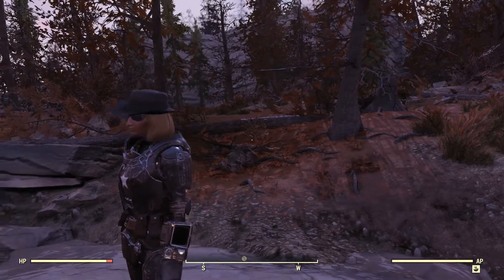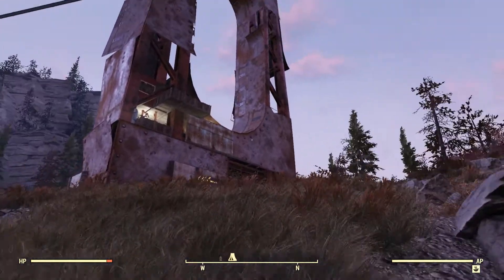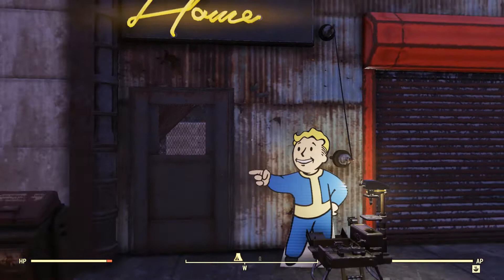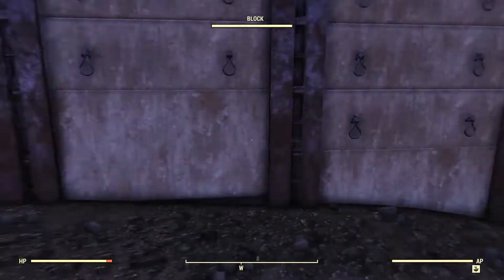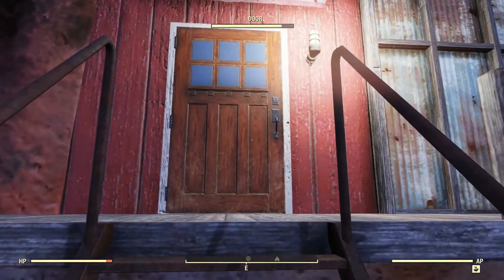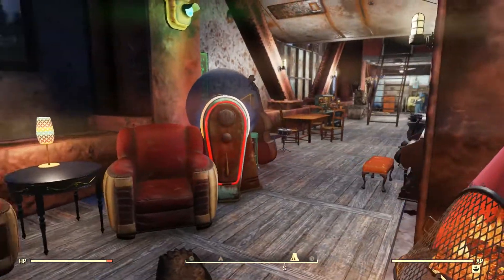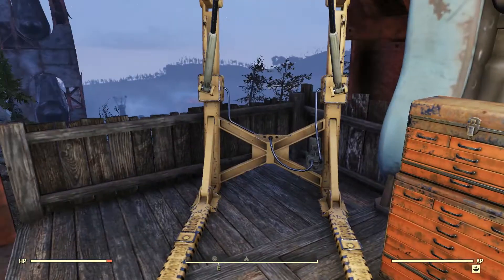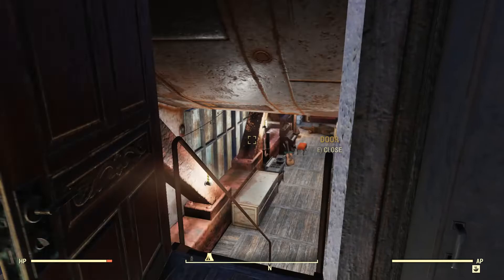The Best CAMP In Fallout 76? Monorail Pylon CAMP